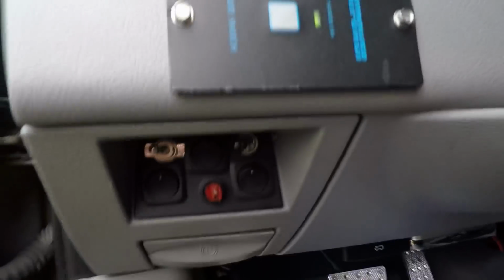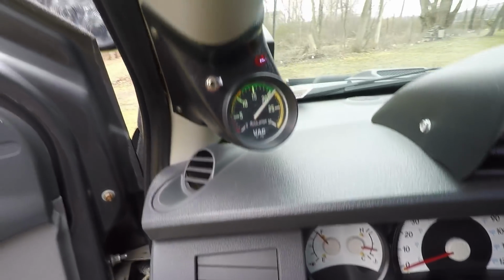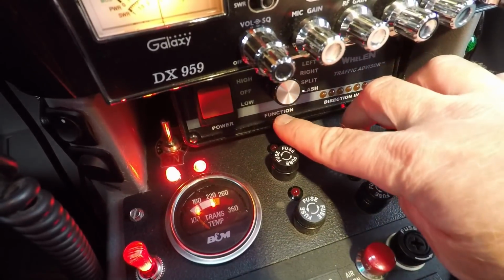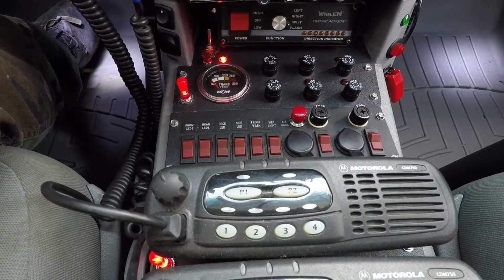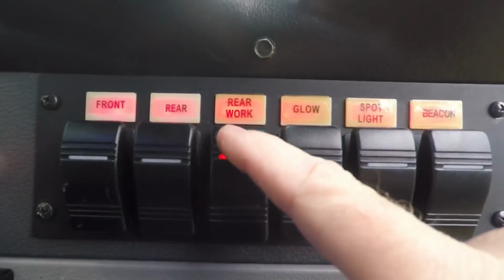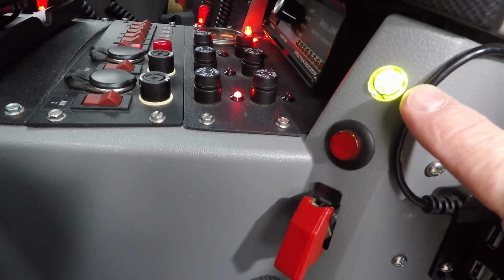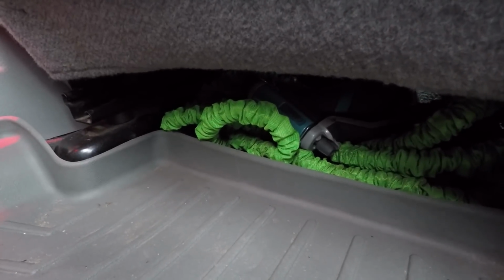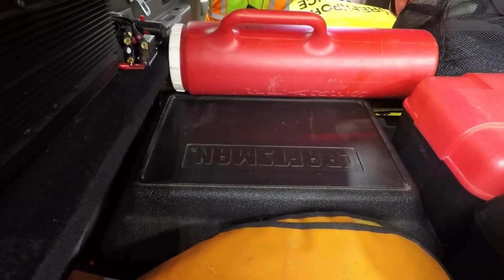Interior layout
A quick look inside Dodge Durango 2550
See a detailed description and function of all the switches and gauges. Also shows a brief layout of radios, equipment and gear.